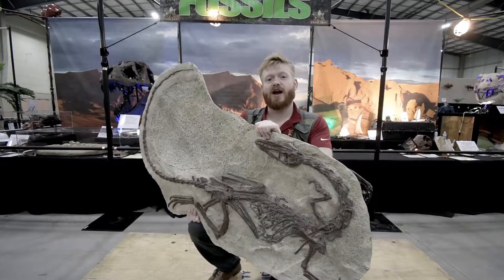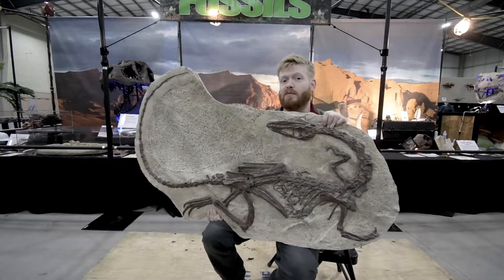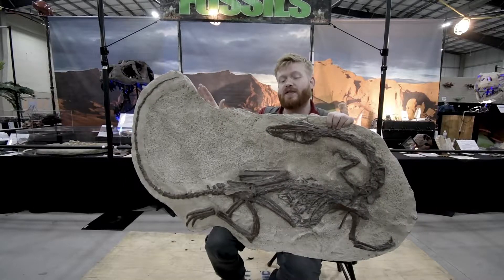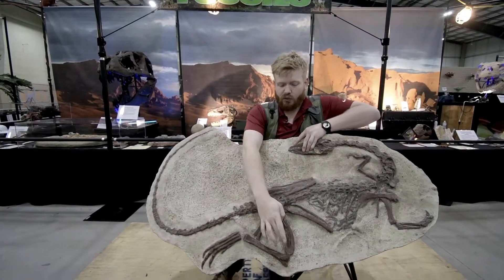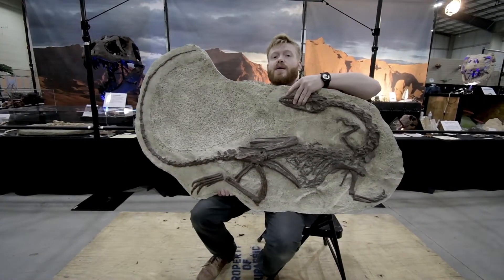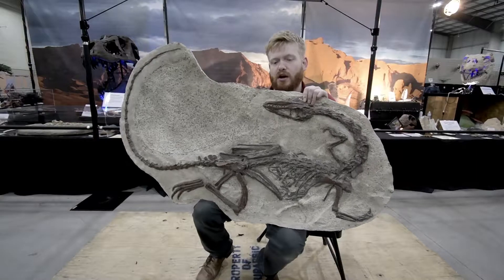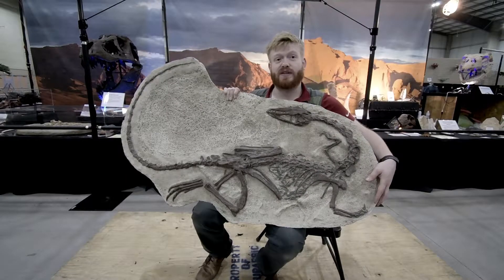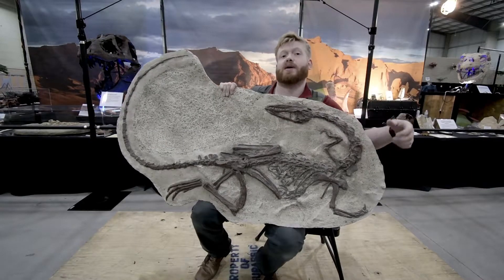Fossil Friday with Prehistoric Nick - Coelophysis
Coelophysis was a small, slenderly-built, ground-dwelling, bipedal carnivore, that could grow up to 3 m (9.8 ft) long. Coelophysis is one of the earliest known dinosaur genera. Scattered material representing similar animals has been found worldwide in some Late Triassic and Early Jurassic formations.